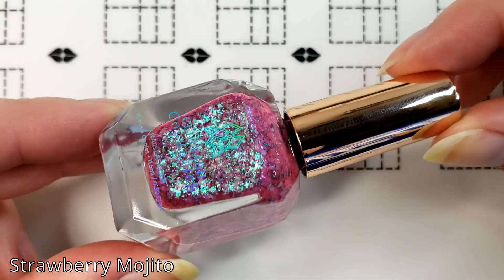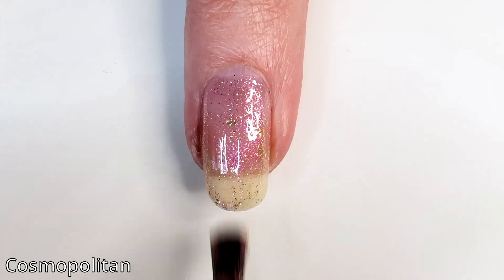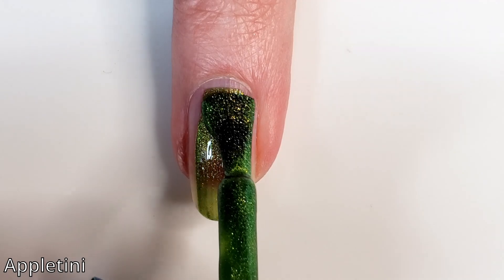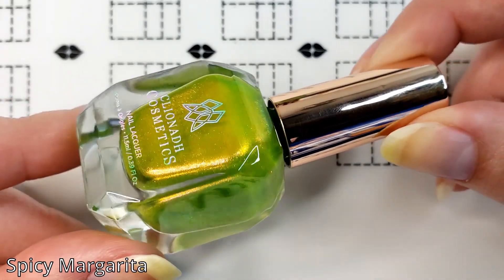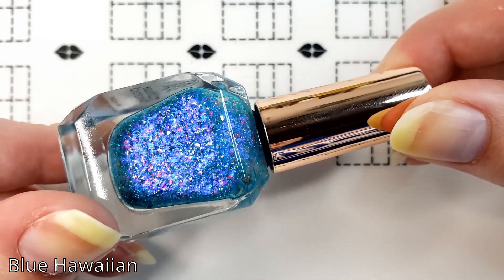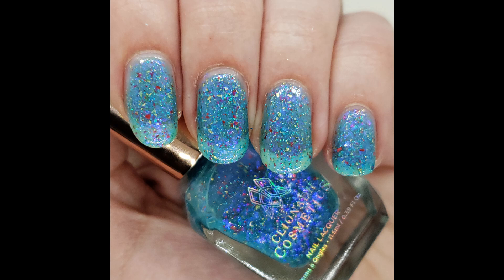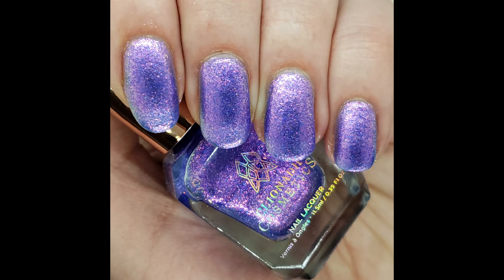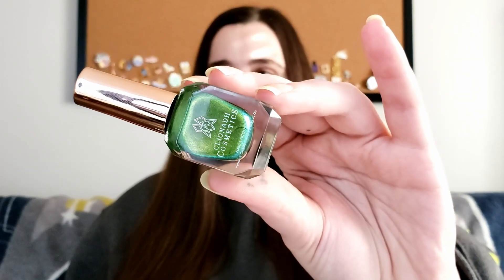Clionadh Cosmetics Mixology: Patio Season Collection | Swatch + Review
Please give me a fall/winter version of this collection.

My Etsy

Mediocre Manis
56655 Grand River Ave

*Command Hooks (Small): http  s://amzn.to/3FbiS7r